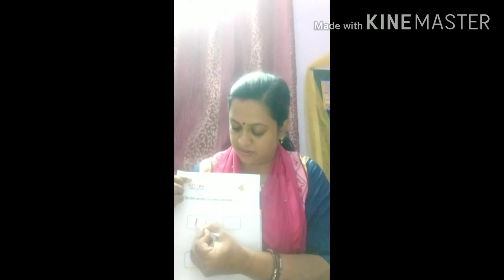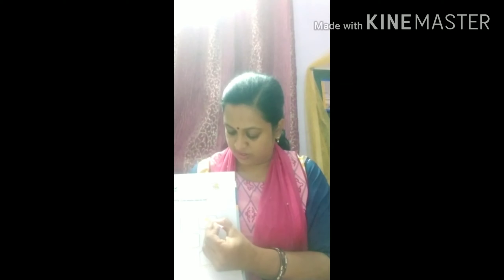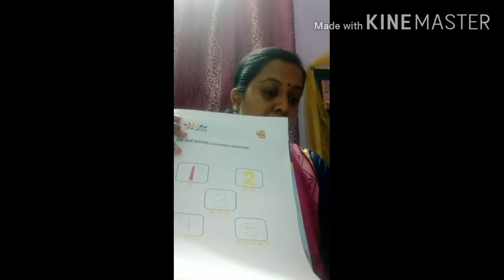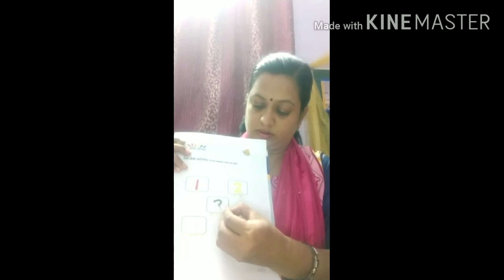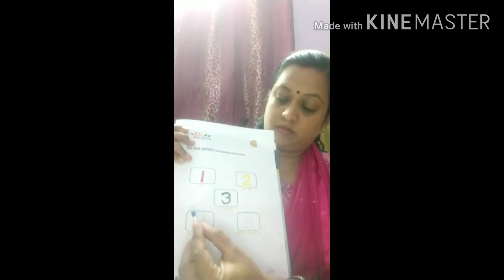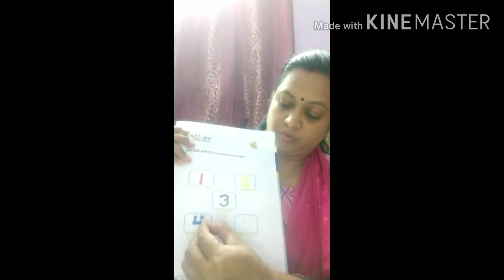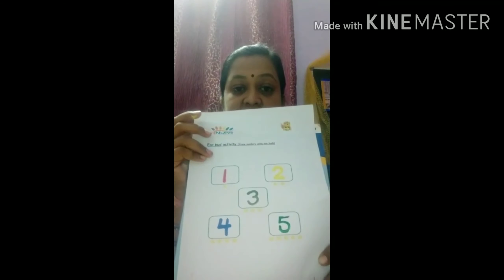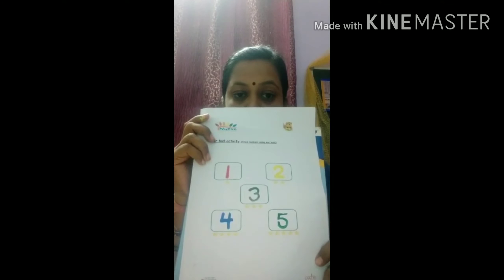STEAM -EARBUD TRACING